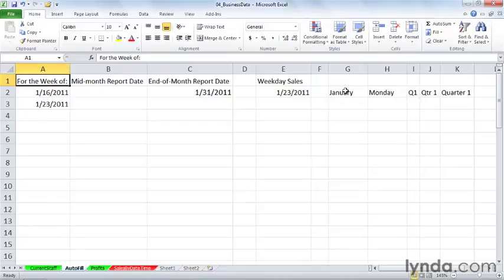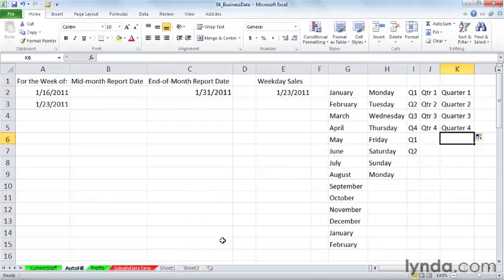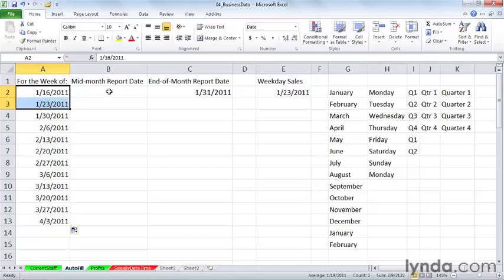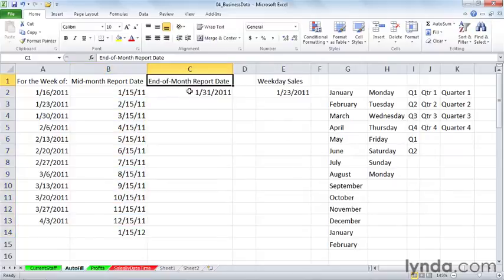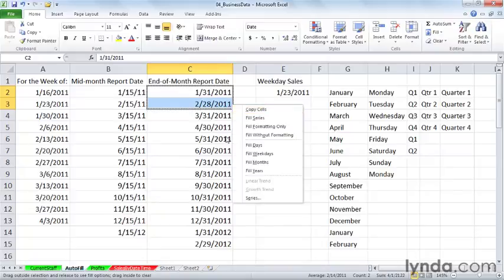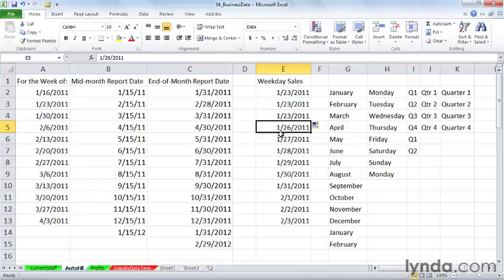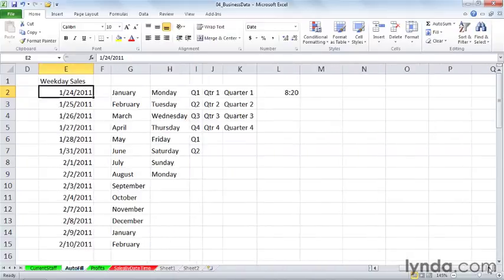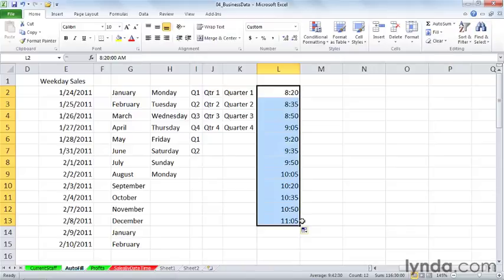0204 Using Auto Fill to enter date and time series